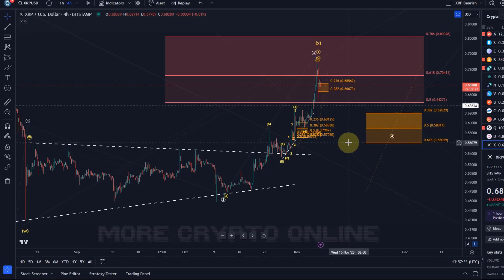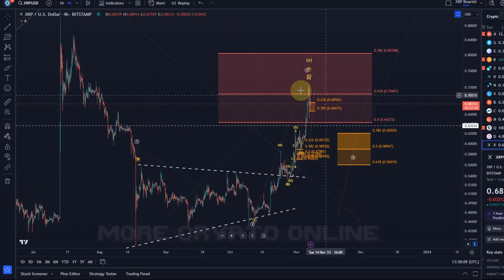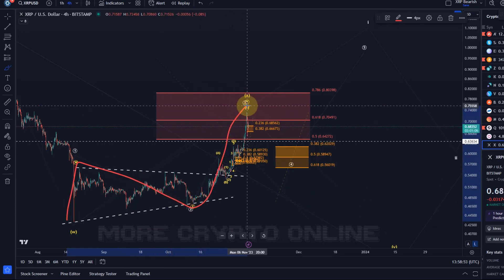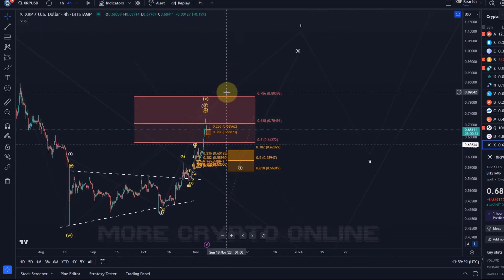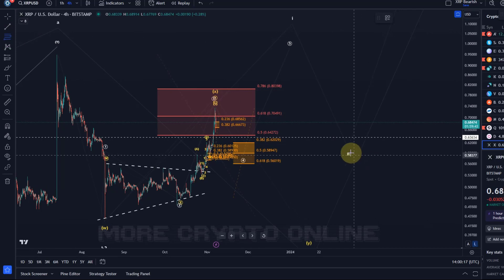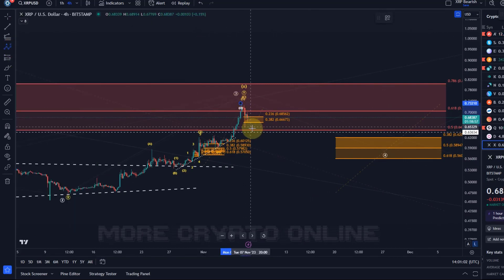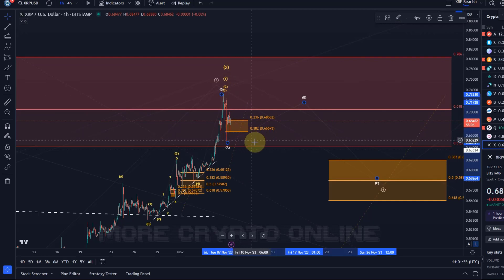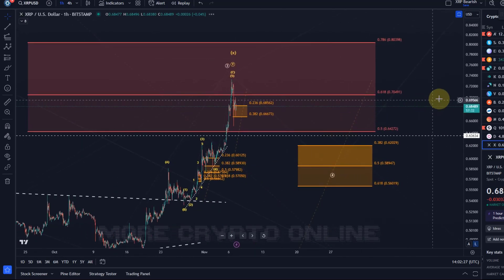Ripple XRP Price News Today Technical Analysis - Ripple XRP Price Now! Elliott Wave Analysis!